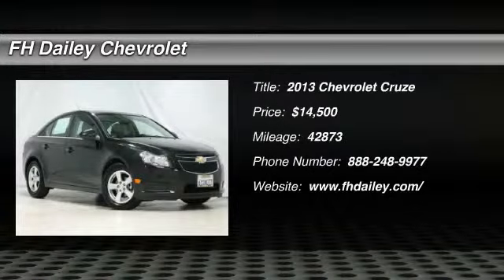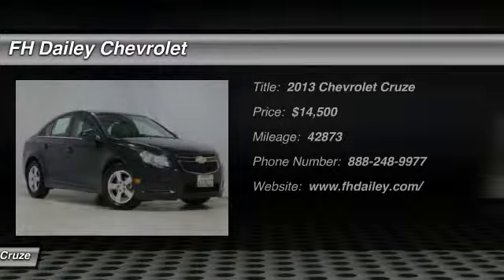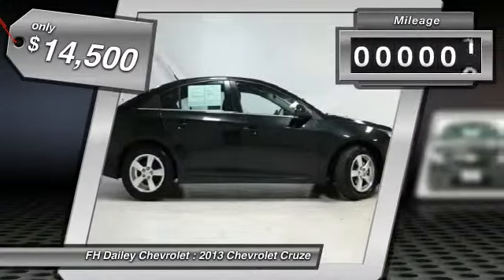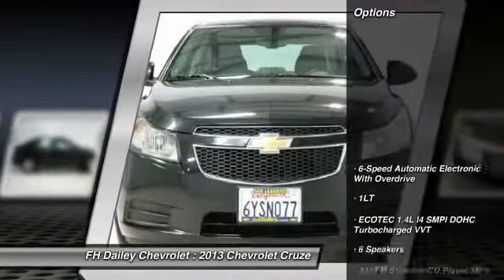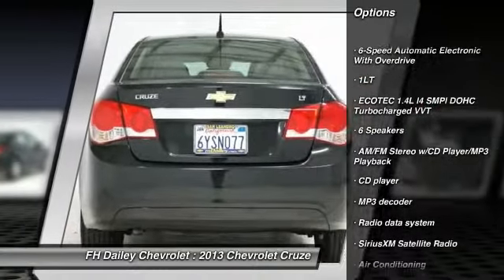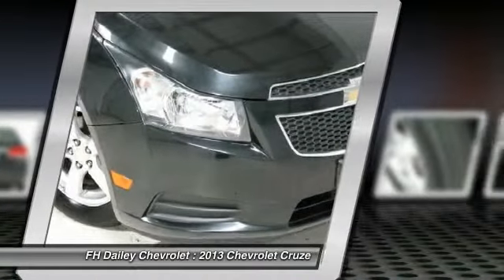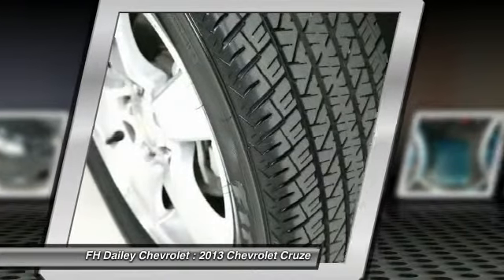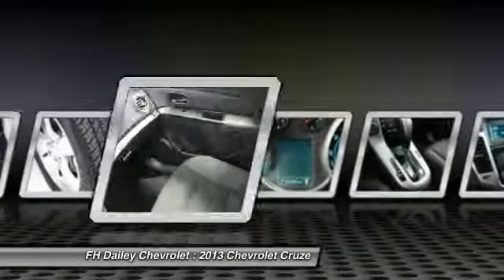2013 Chevrolet Cruze FH Dailey Chevrolet - Bay Area - San Leandro CA F476R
2013 Chevrolet Cruze  - Stock#: F476R - VIN#: 1G1PC5SB7D7206648

Visit either of our two locations: